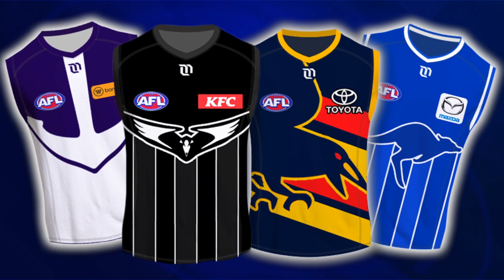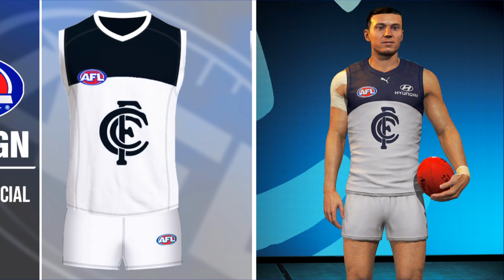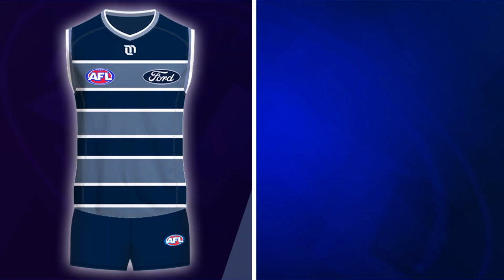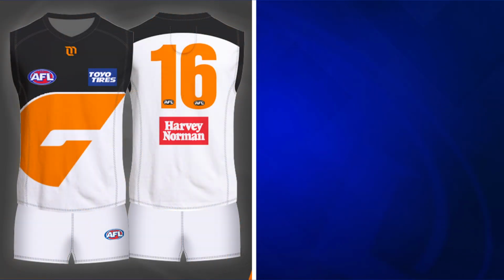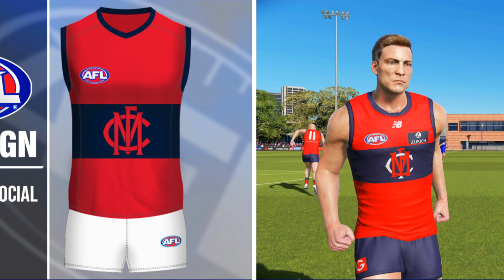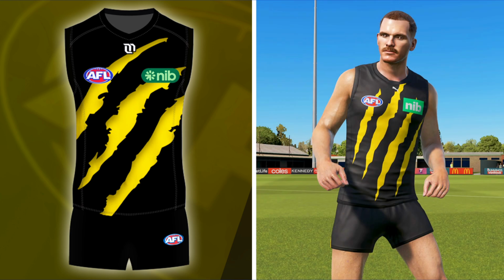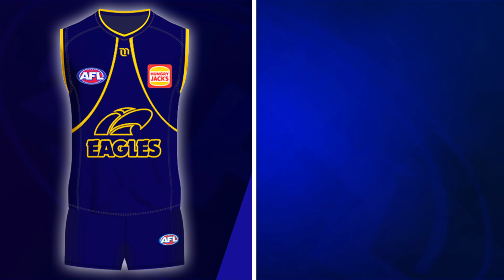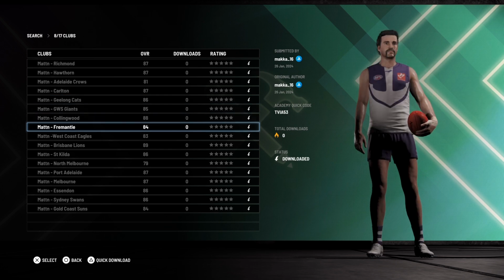Can AFL 23 Recreate My Guernsey Designs ?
AFL 23 has a pretty in depth guernsey creator so we’re going to see how many of my guernsey designs I can recreate in AFL 23.
You might actually be surprised by the results.

What did you think of these guernsey designs?